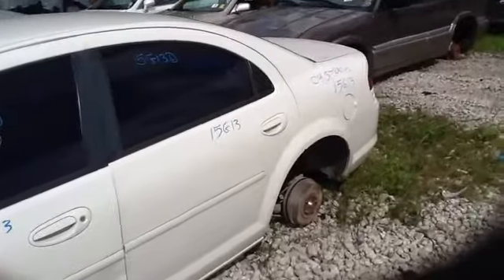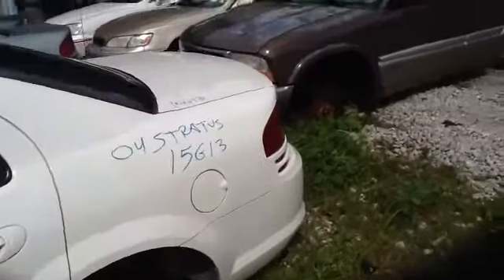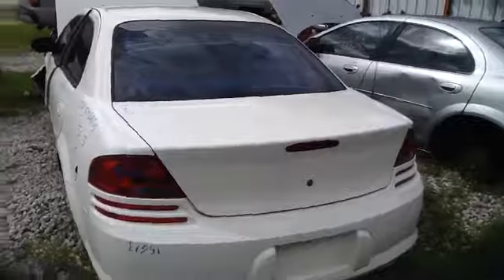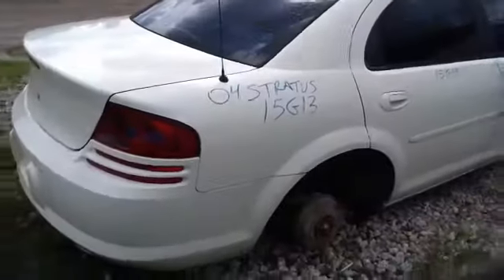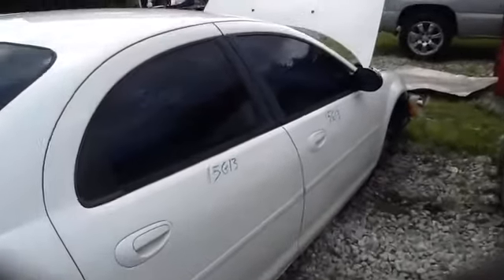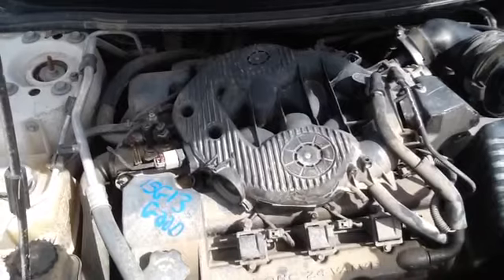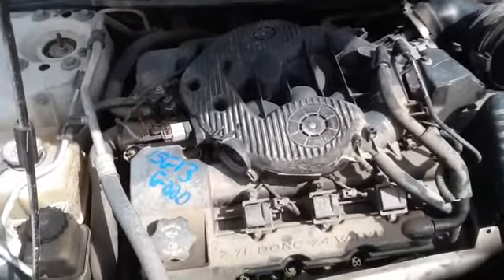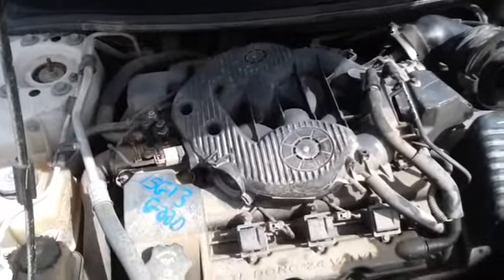15G13 04 STRATUS